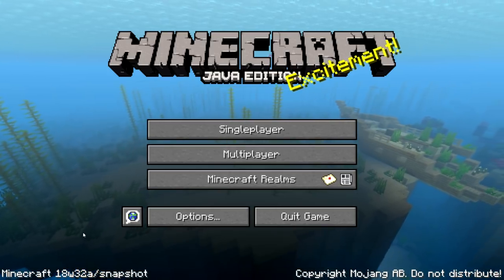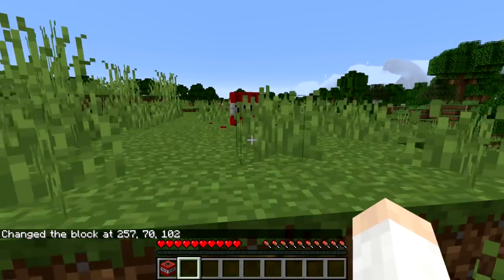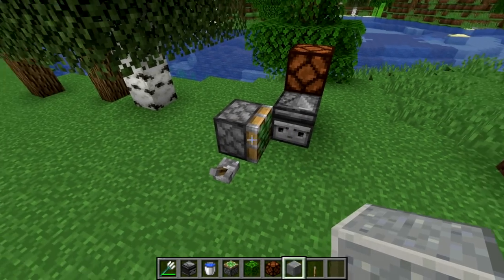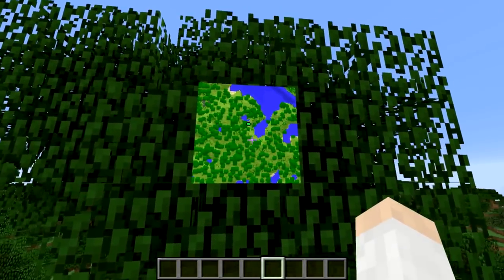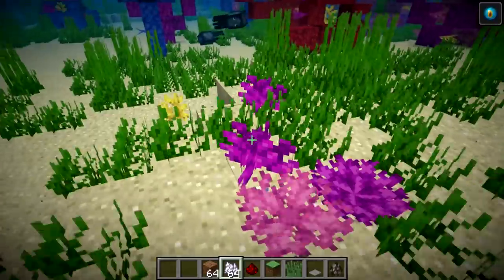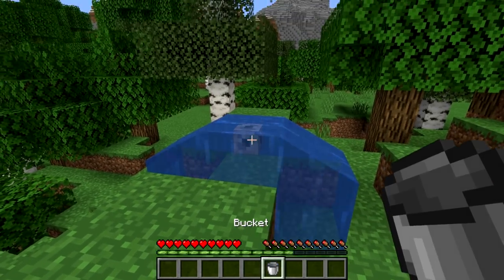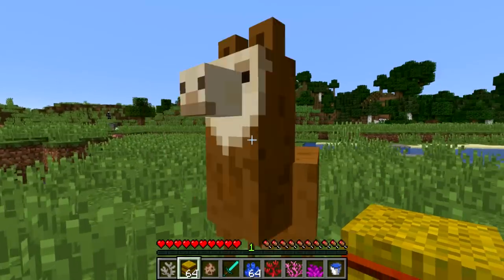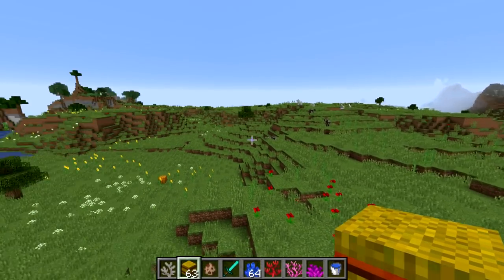Minecraft 1.13.1 Snapshot 18w32a- Dead Coral, Bonemeal Changes, Bug Fixes!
Today we take a look at the previous three Minecraft 1.13.1 Snapshots 18w30a/b, 18w31, and 18w32a. Lots of Bug Fixes,  changes, and optimizations in these snapshots so hopefully we see a 1.13.1 release soon!